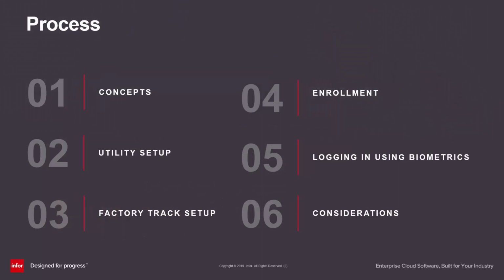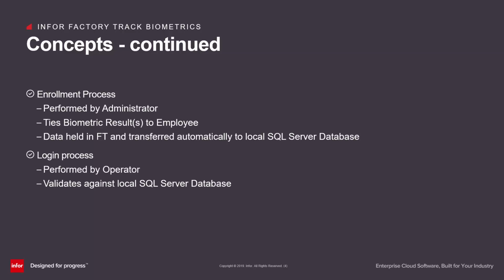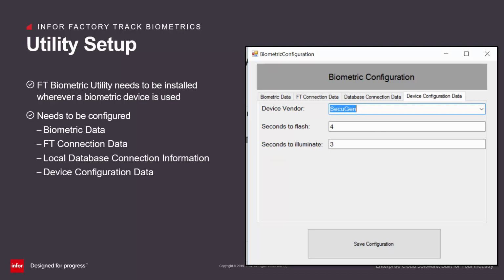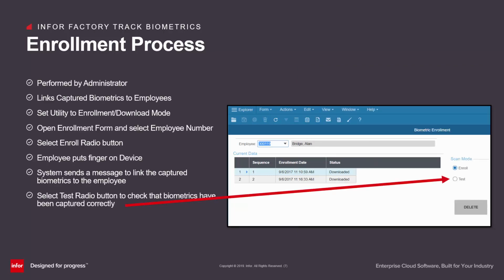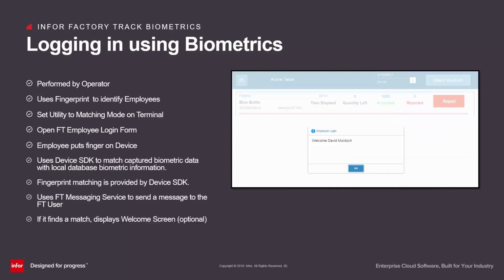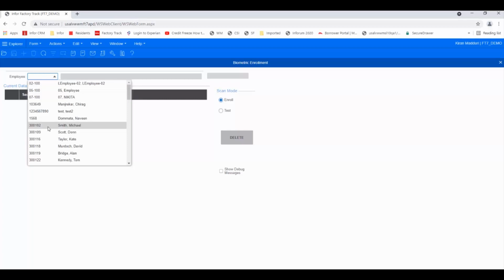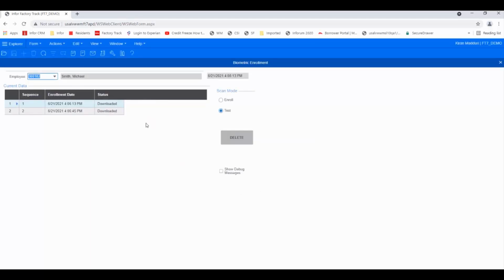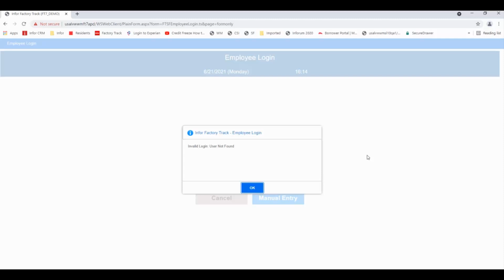Biometric Login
This short video shows how to use the Infor Factory Track biometric support to login to the Shop Floor module in Factory Track